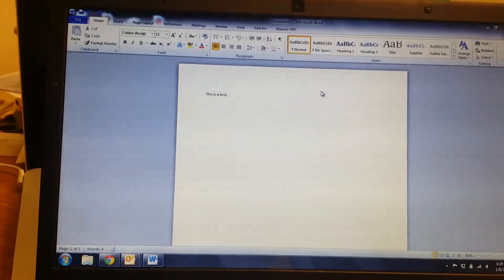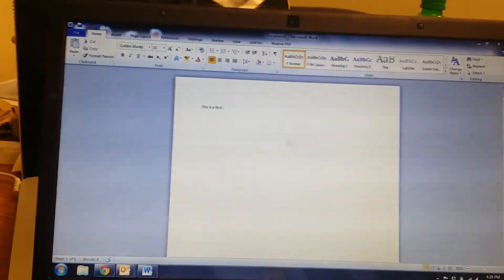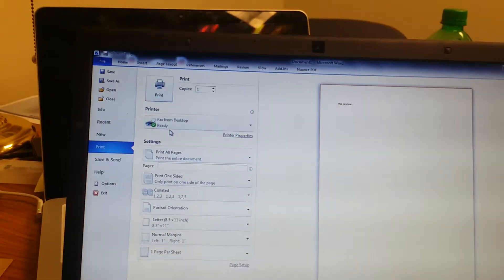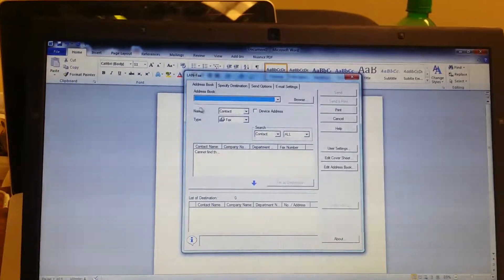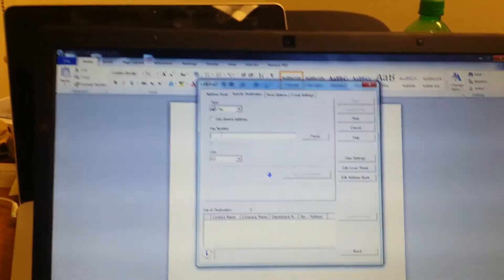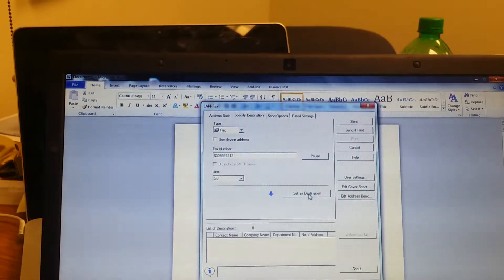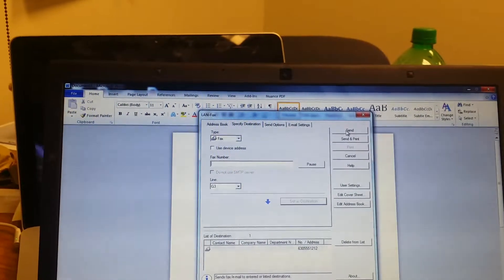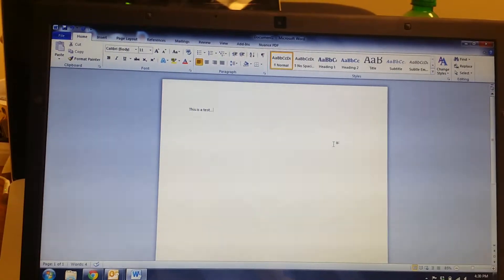Ricoh fax from desktop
A brief demonstration of the ease of use of the Ricoh fax driver